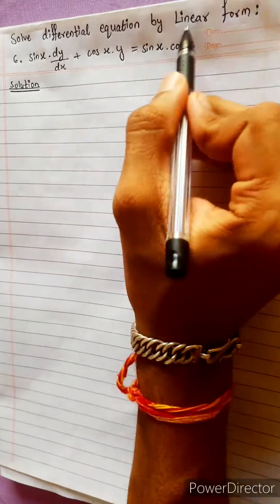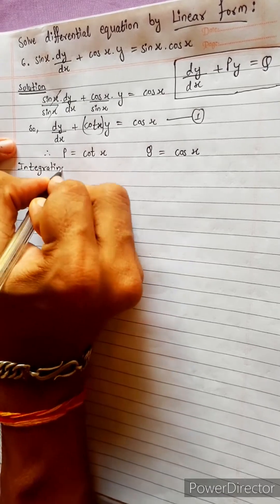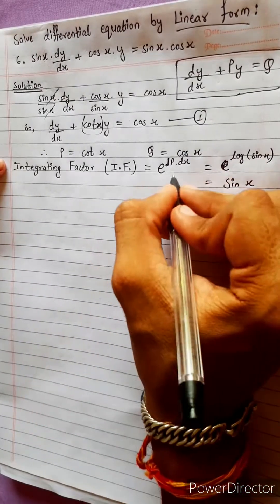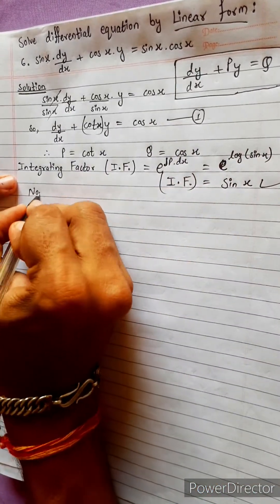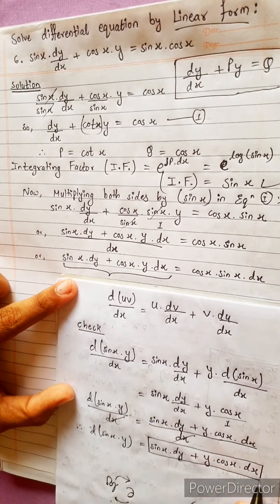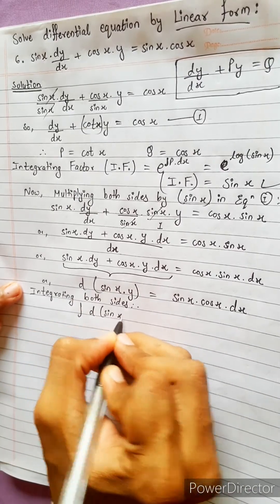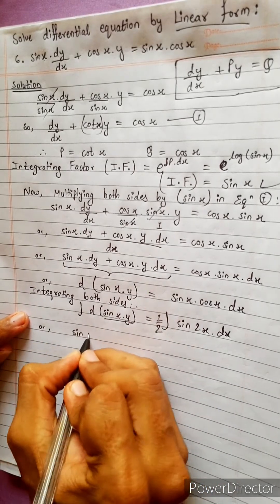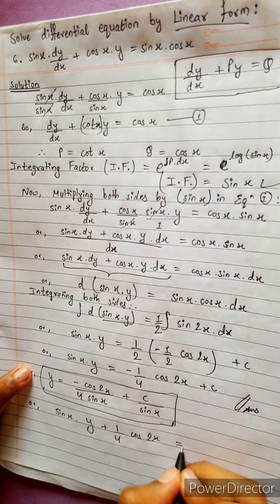6. sinx dy/dx + y cosx = sinx cosx Solve differential equation linear form sinx dy/dx+ycosx=sinxcosx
6. sinx dy/dx + y cosx = sinx cosx
Solve differential equation linear form
Or,
sinx dy/dx+ycosx=sinxcosx

NEB 12 chapter 17
Calculus 📲 🎁📲
Differential Equations 🟢
Variables Separation   🔴
Homogeneous eqn      🟡
Linear equations          🔵
Exact Differential eqn  🟣
Integrational constant 🟠

Class-12, Unit 6 Chapter 17
Differential Equations
Easy Solutions.                  👌🎋
Aba bistarai tapai pani janne bhaihalnu huncha.😎
Mero Guarrantee 🏆